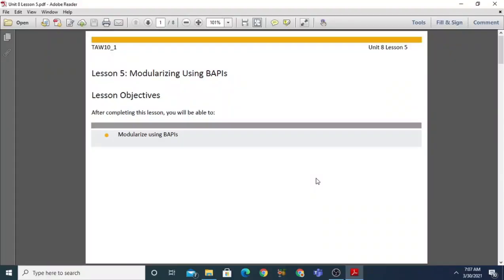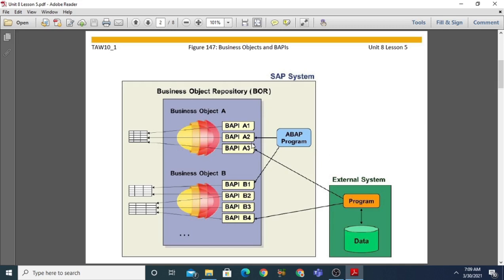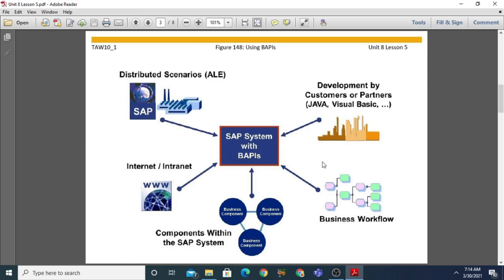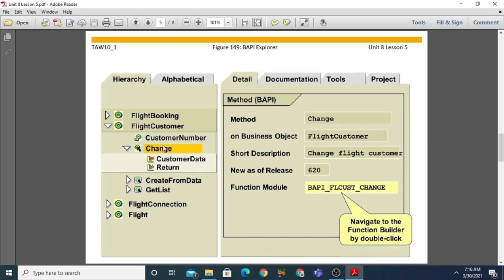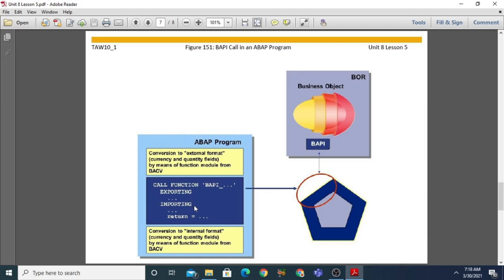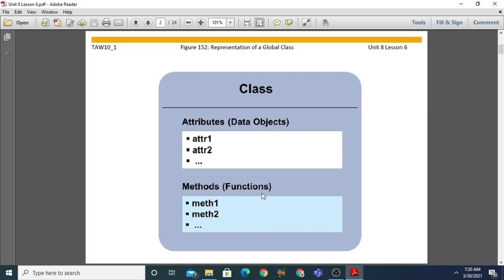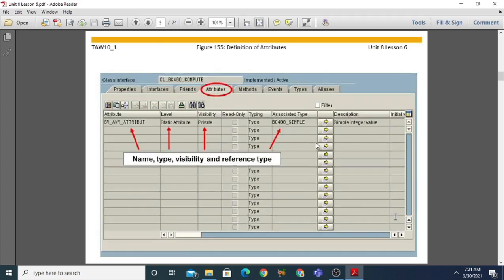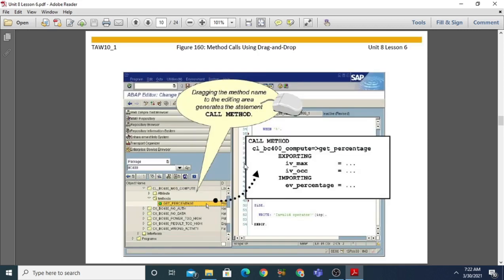Lesson 5: Modularizing Using BAPIs & Lesson 6: Modularizing Using Global Classes